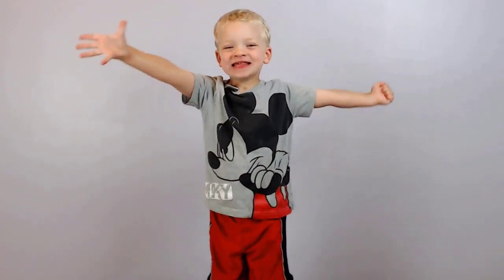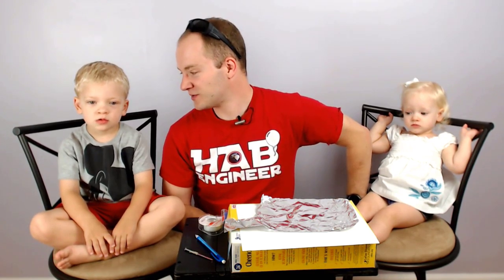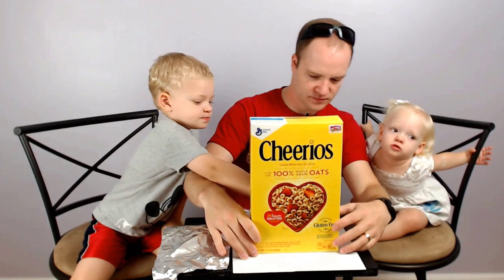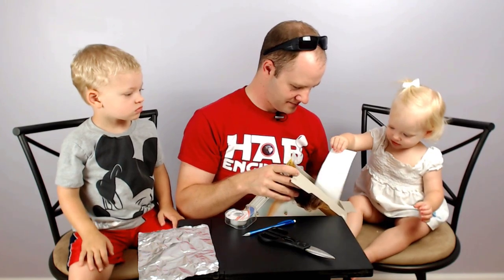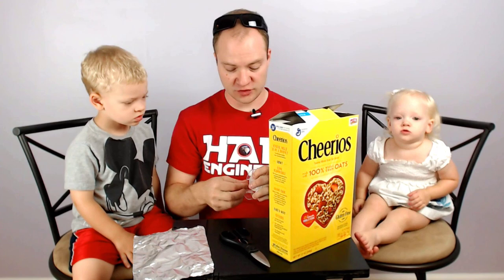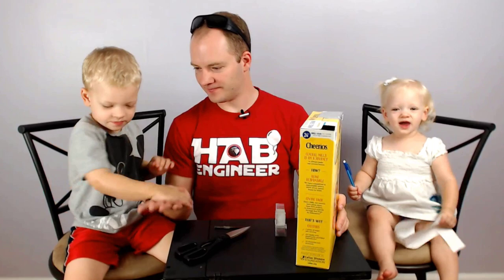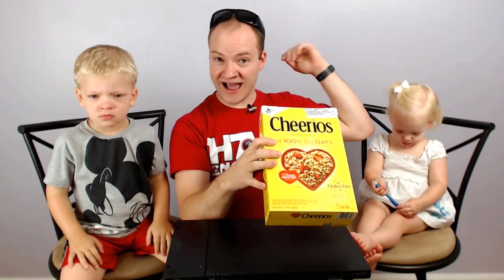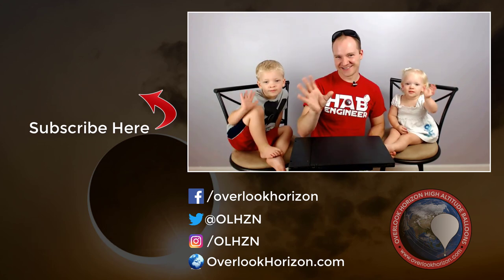How to make a solar eclipse viewer from a cereal box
Here's an easy way to make an indirect solar eclipse viewer out of a cereal box at home.  This project is fast and easy and can be done within 10 or 15 minutes with just a few materials from around the house.  This will allow you to safely view a solar eclipse like the Great American Total Solar Eclipse occurring on August 21, 2017 across the United States.  If you don't have a pair of certified solar eclipse glasses, be sure to use a safe alternative method like this when viewing a solar eclipse.  Never look directly at the sun.  Just a few seconds of unprotected viewing can cause permanent eye damage!  You can also use a shoe box with a similar method or just 2 pieces of paper to create some sort of pinhole projection on another surface so you can safely and indirectly view a solar eclipse.

Hungry?